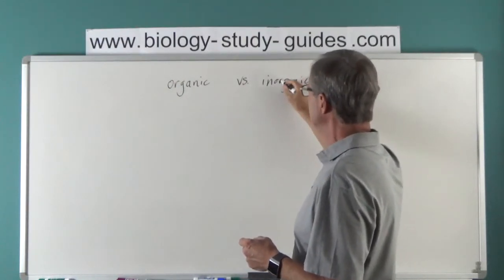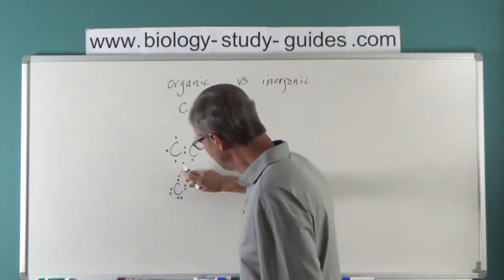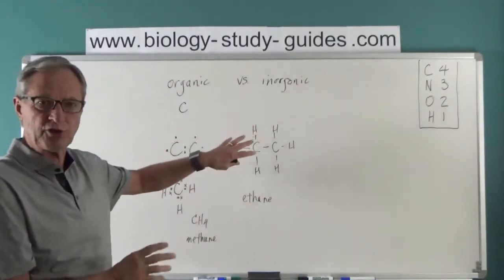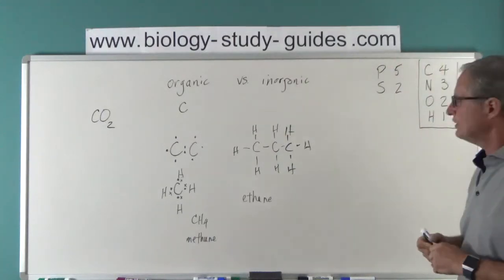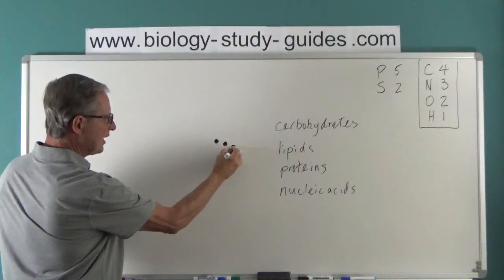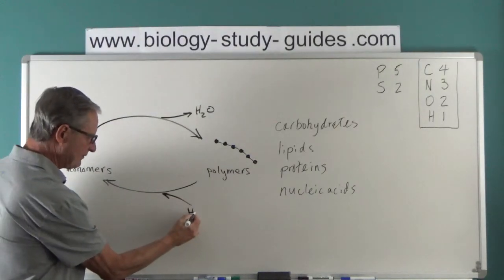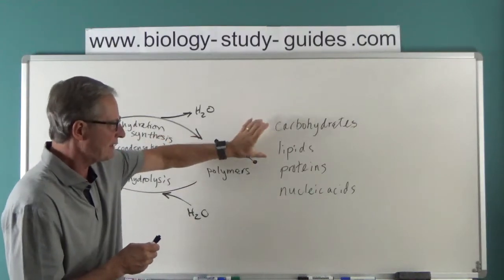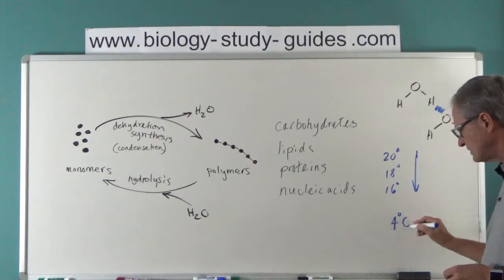Cellular Compounds and Biological Molecules - Part 2: Introduction to Biological Molecules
Capitalizing on the concept of organic molecules from the first video in this series, Biology teacher Roger Prior explores the nature of the carbon atom and the fact that covalent bonds form between carbon atoms to produce a tremendous range of molecules. He takes great care to illustrate how to draw organic molecules, a feature that appears in all four of the remaining videos in this series. Another very significant concept in this video is the distinction between dehydration synthesis and hydrolysis and how these opposite types of reactions contribute to the formation and degradation of polymers.